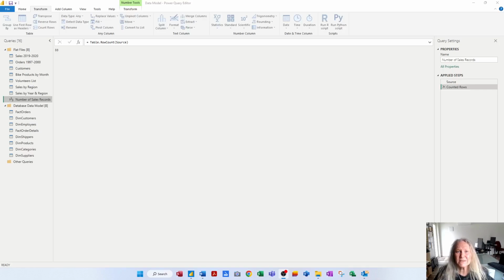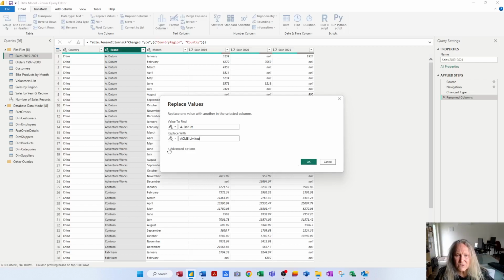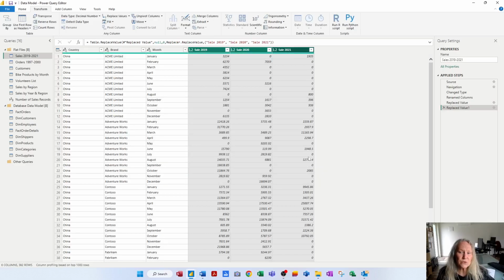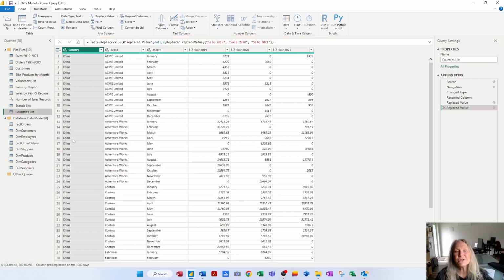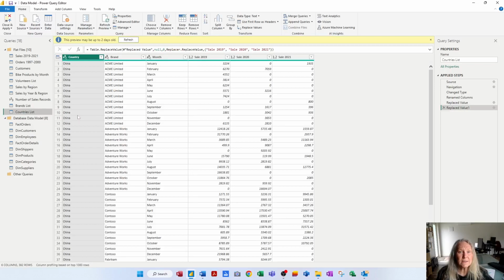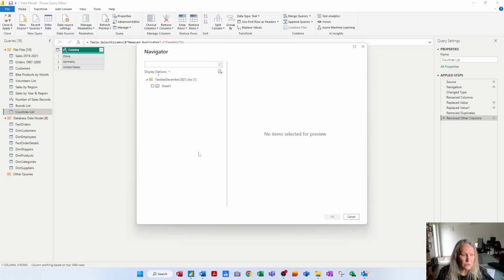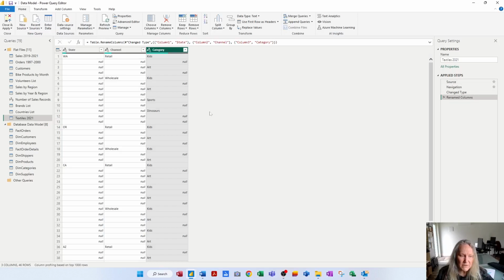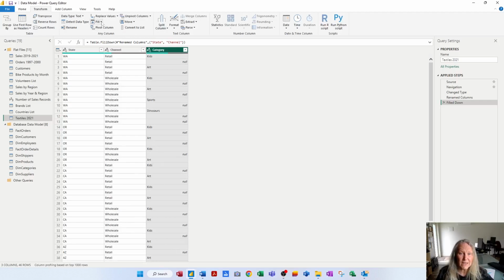Microsoft Power BI - Level 1 - Video 13 Replace Values, Remove Duplicates and Fill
Replace values
You can use the Replace Values feature in Power Query Editor to replace any value with another value in a selected column, perhaps it is a spelling mistake or perhaps it needs updating. Select the column that contains the value that you want to replace, and then select Replace Values on the Home or Transform tabs. In the Value to Find box, enter the name of the value that you want to replace, and then in the Replace With box, enter the correct value name and then select OK.